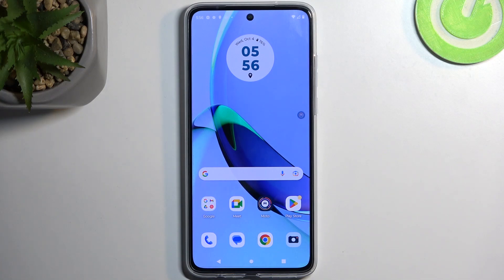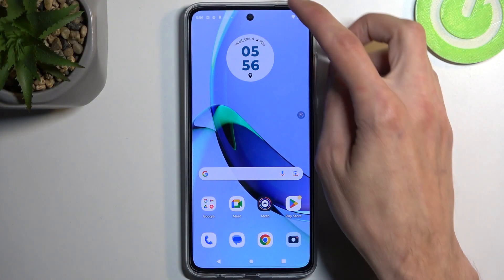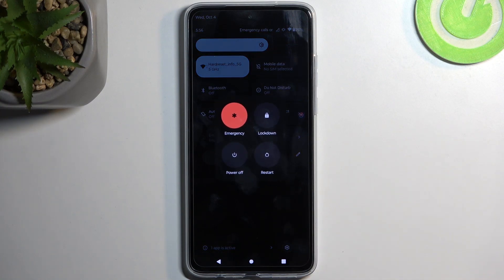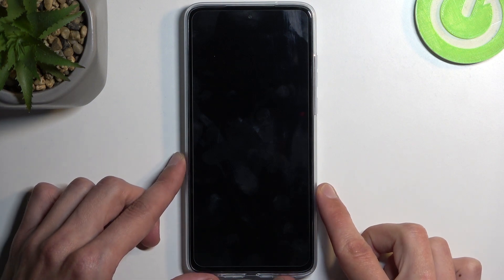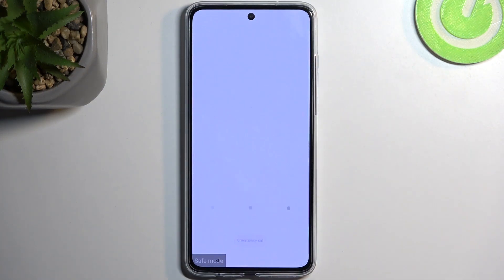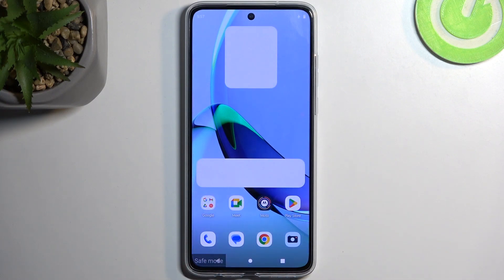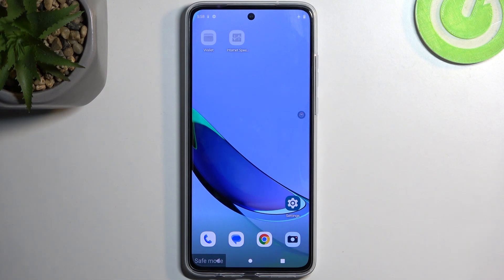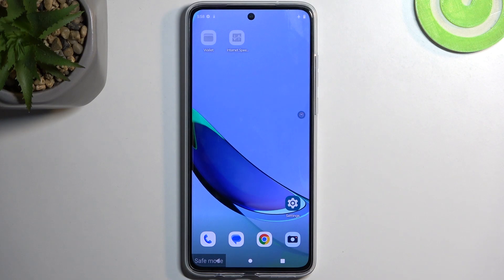How to Turn On & Turn Off the Safe Mode on MOTOROLA Moto G84?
With our tutorial on how to enter and exit Safe Mode, you can take control of the performance and troubleshooting of your MOTOROLA Moto G84! In this video, we'll show you how to enable and disable Safe Mode on your device, so that you can diagnose and resolve issues. Watch now to take control of your MOTOROLA Moto G84 performance and troubleshooting capabilities.

How to boot into safe mode on MOTOROLA Moto G84?
How to enable the safe mode on MOTOROLA Moto G84?
How to enter the safe mode on MOTOROLA Moto G84?
How to remove safe mode on MOTOROLA Moto G84?